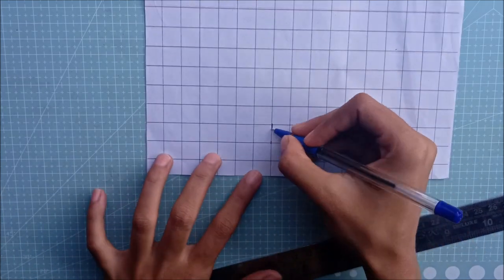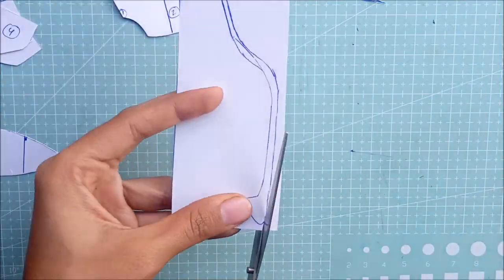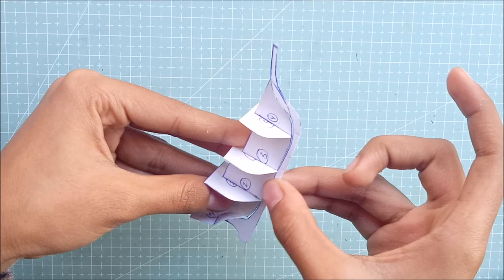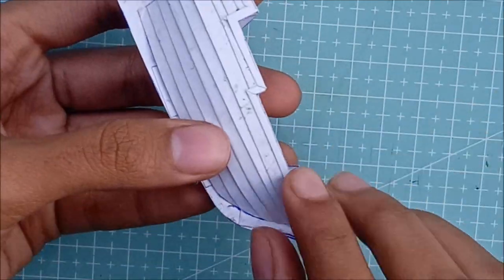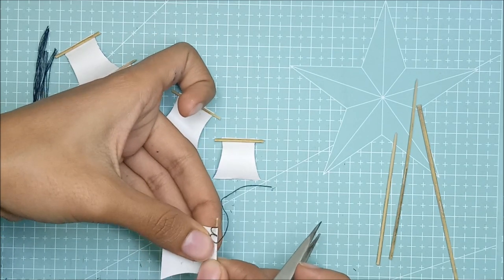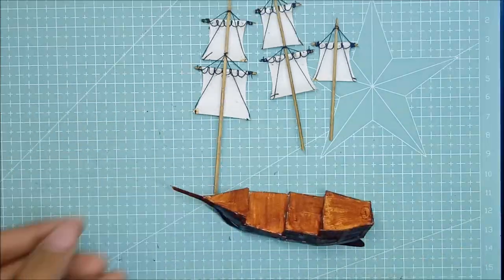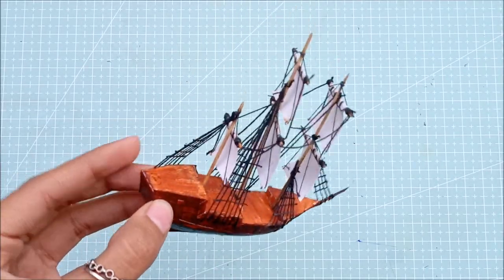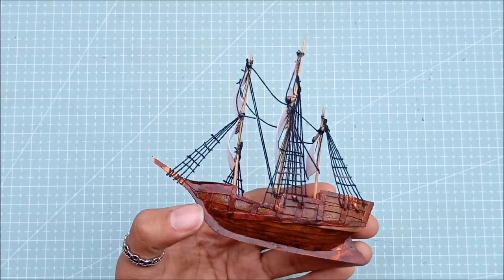Miniature Pirate Ship Tutorial [Eng Sub]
Hello Peeps,

Hope you all are doing well and if something is bothering you then we hope that you can soon recover from it. This time we tried to make something complex but we hope that our explanation was not tough as we had to use difficult terms to understand the parts of the ship. There might be some mistakes in our understanding of the structures of the ship as we are not qualified enough in that field. Hope you understand!

If there is any query regarding craft or anything, our comment section is always open for you. We try to introduce new experience to the video for a fun ride for you.